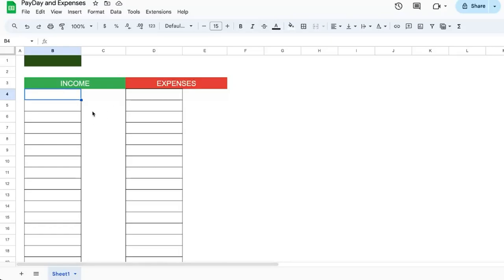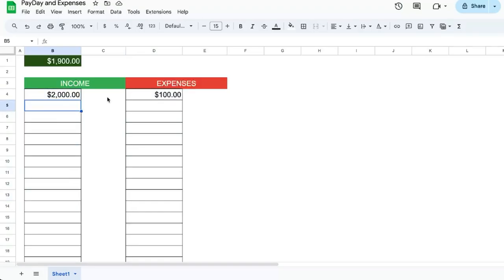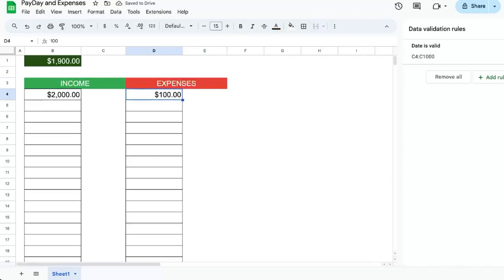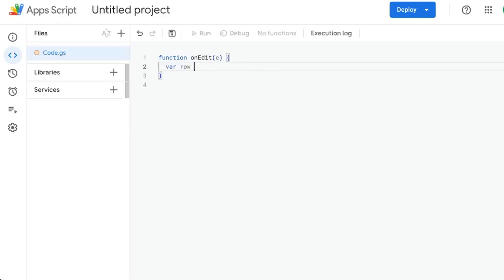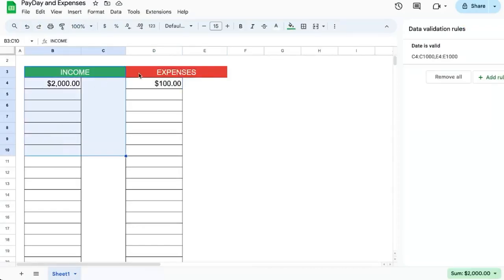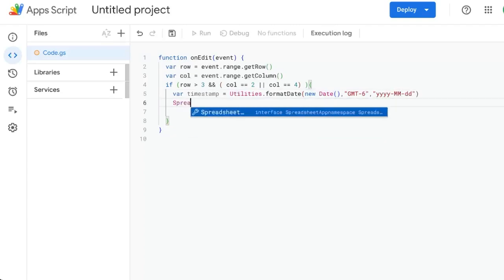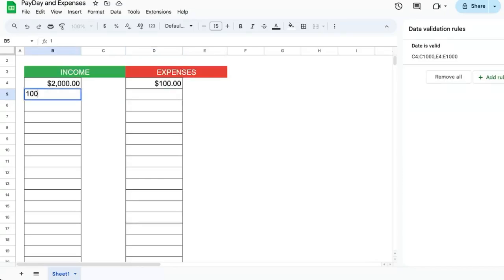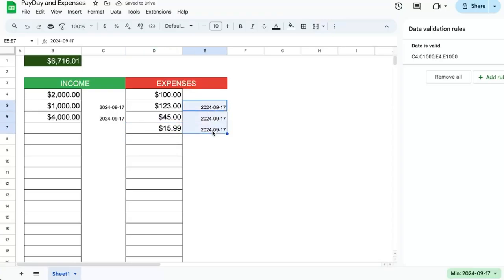Income and Expenses Calculator in Google Sheets | Automated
Create an Automated Income and Expenses Calculator in Google Sheets

In this tutorial, learn how to create a simple income and expenses calculator in Google Sheets that automatically updates your balance and timestamps every entry. We'll use SUM functions to calculate totals, implement a date picker for manual date entries, and create an Apps Script to automate date insertion upon editing to streamline tracking of your finances. This step-by-step guide ensures your financial tracker is always up-to-date with minimal effort.

00:00 Introduction to Income and Expenses Calculator
00:05 Formatting Income and Expenses
00:29 Adding Dates Manually
00:58 Automating Date Entry with Apps Script
01:06 Creating the onEdit Function
01:51 Adding Timestamps to Entries
02:30 Finalizing the Calculator